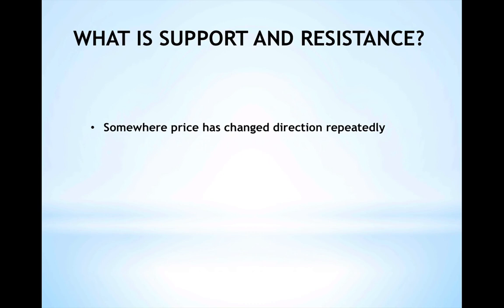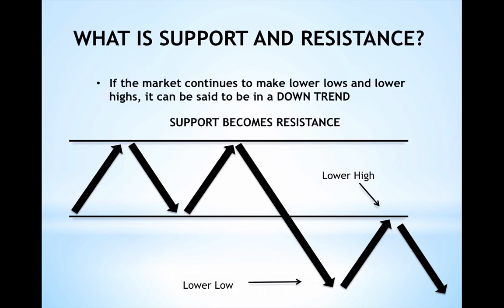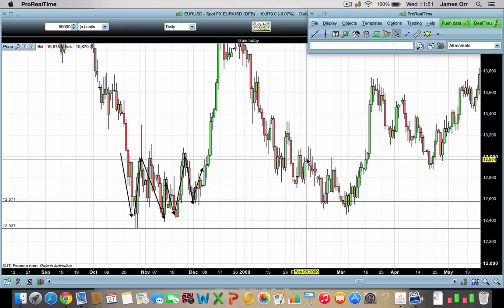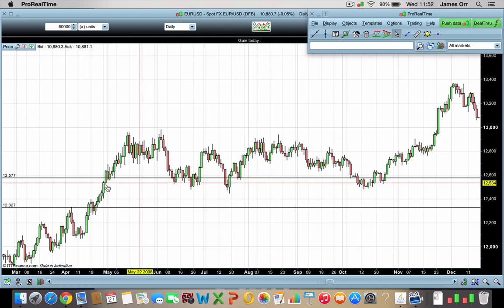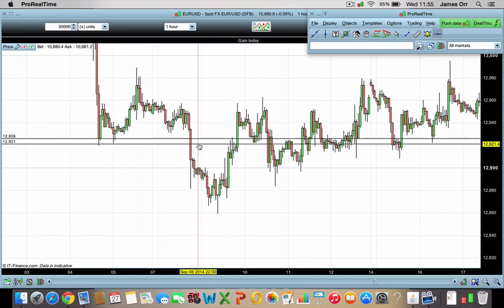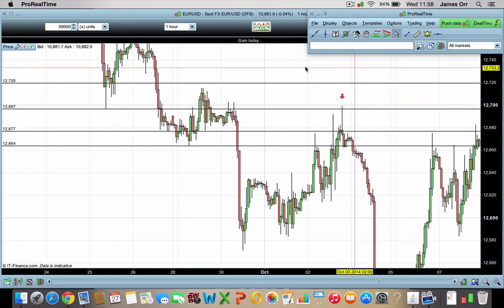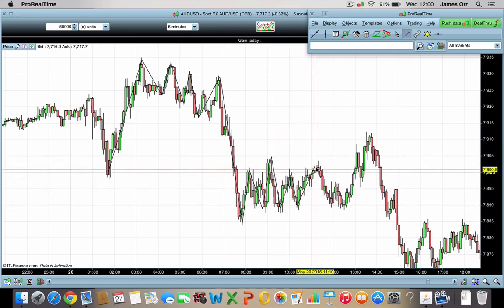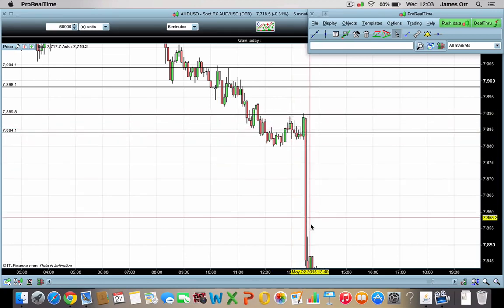How to Plot and Draw Support and Resistance For Beginners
SIMPLE WAY TO PLOT SUPORT AND RESISTANCE LEVEL